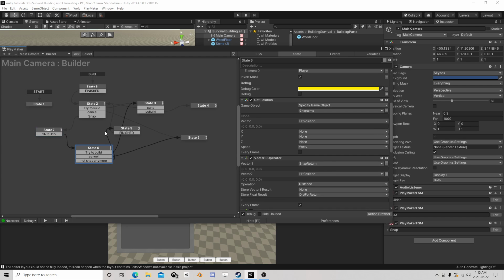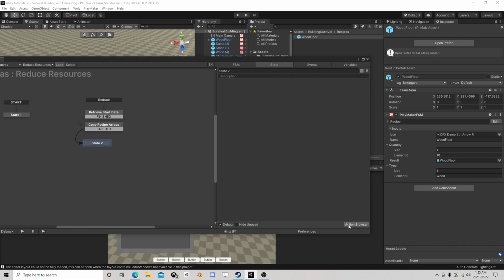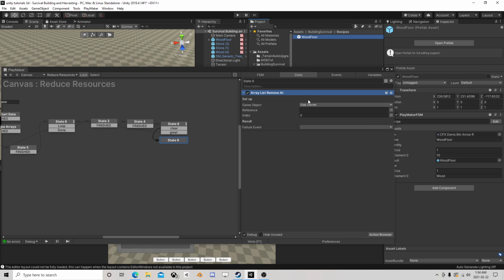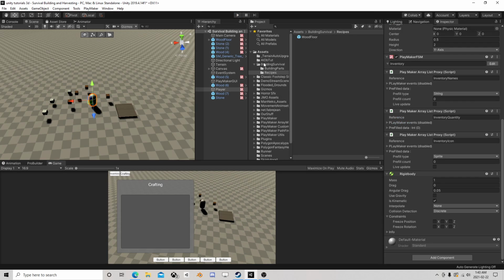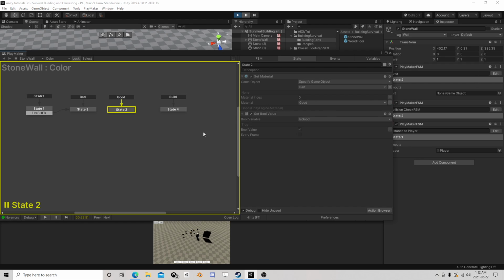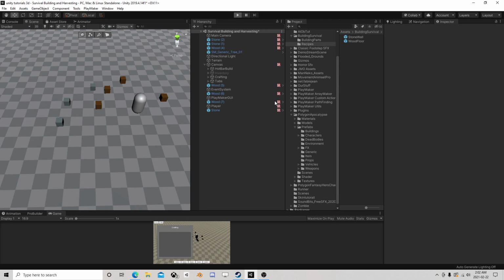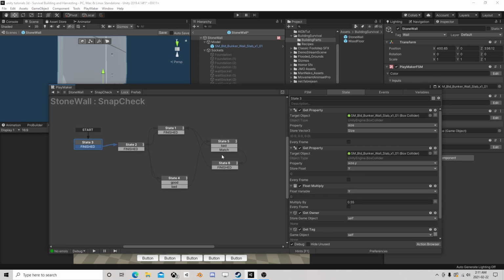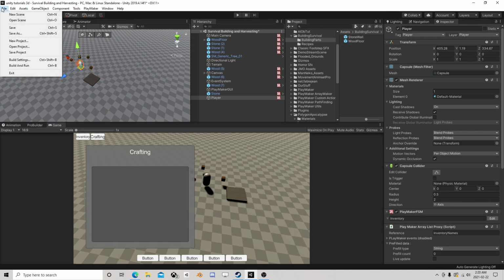Unity PlayMaker Tutorial Survival Building System